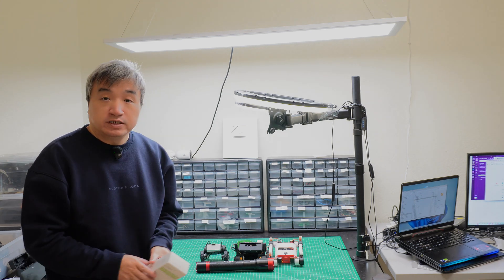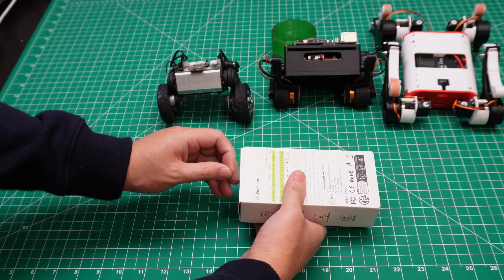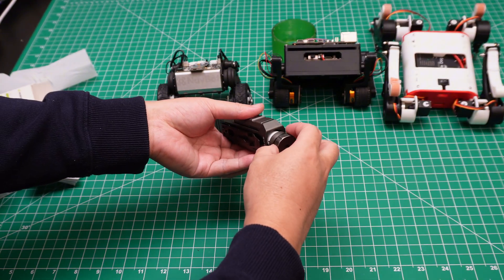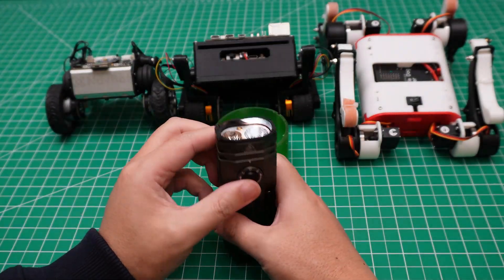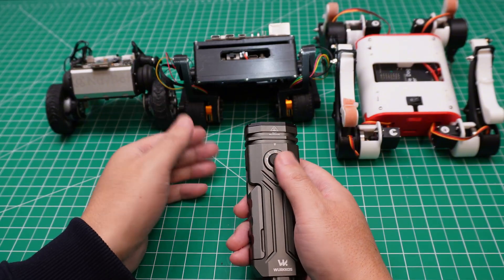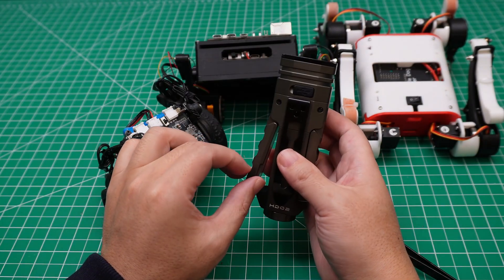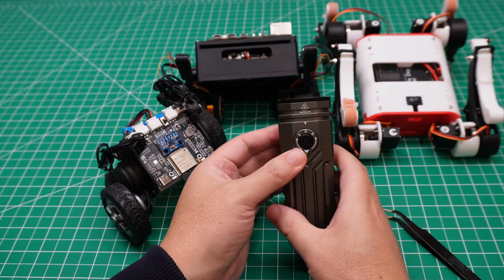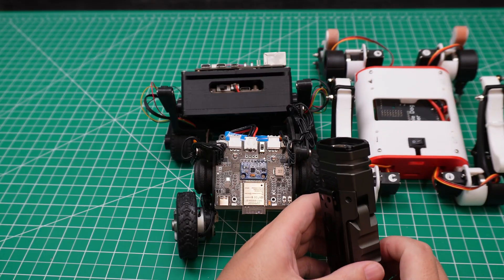Introduce my Workspace Tool - Wurkkos HD02 Flashlight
In this video, we review the Wurkkos HD02 flashlight – a cutting-edge quad-beam light that delivers up to 3,200 lumens in a compact, modern design. Designed with makers, DIY enthusiasts, and engineers in mind, this high-tech flashlight combines extreme brightness with versatile features. We focus on its ultra-bright performance and innovative foldable design, putting each feature to the test in real-world scenarios.

Key Features Covered in the Review:
Ultra-Bright Performance: The HD02’s main spotlight outputs up to 3200 lumens with a beam throw of around 330 meters. We demonstrate how this intense beam cuts through darkness – even in rain and fog – providing clear visibility in the workshop or outdoors.

Quad-Beam Versatility: Beyond the primary white spotlight, the HD02 includes three additional light sources. Our review shows the built-in 365 nm UV light for revealing hidden details (great for circuit board inspection or detecting leaks) and a green laser for long-distance pointing and safety signaling. Plus, we explore the folding wing floodlights – high-CRI (90) LEDs that open up to 145° for wide, even illumination. These wing lights offer stepless color temperature adjustment from warm 3000K to cool 6500K, so you can switch from comfortable camping glow to crisp task lighting

Modern Foldable Design: The HD02’s design is remarkably modern. In the video, we highlight its magnetic foldable body – the dual side panels (“wings”) snap open to instantly light up, thanks to an internal Hall-effect sensor. This flat-profile design allows for multiple hands-free uses: a powerful magnet in the tail lets you attach the light to metal surfaces, a built-in 1/4″ tripod mount fits standard camera tripods, and a sturdy clip lets you secure it to a backpack or belt. We show how these mounting options keep your hands free for soldering, engine repair, and other projects.

Power & Charging: Running on a rechargeable 21700 lithium battery (5000 mAh), the HD02 offers impressive runtime (up to 140 hours on its low 10 lm mode). Our review covers its convenient USB-C fast charging – you can fully recharge in about 2.5 hours. The flashlight also doubles as a power bank, capable of reverse-charging your phone or gadgets via USB-C, which we demonstrate in an emergency phone-charging test.

Build Quality & Durability: We examine the HD02’s build – crafted from hard-anodized 6061 aluminum alloy with a grippy flat form factor. It feels solid in hand at ~252 g (with battery). In testing, it survives drops from about 1 meter thanks to its robust construction With an IPX6 water-resistant rating, this flashlight easily withstood our heavy rain simulation (high-pressure water jets) without issues. The video also touches on the temperature regulation and how the flashlight handles heat when running at max brightness.

Summary: The Wurkkos HD02 stands out as an all-in-one light built for creative and technical users. Its combination of blinding brightness and clever modern design makes it a powerful tool for projects, night work, and outdoor adventures. Whether you need a spotlight for long-range tasks or a diffused work light for close-up tinkering, the HD02 has you covered. Tune in to see this quad-beam flashlight in action, and find out if the Wurkkos HD02 deserves a place in your toolkit!